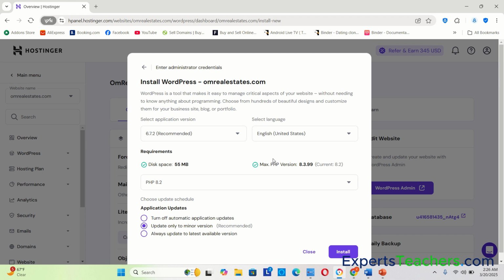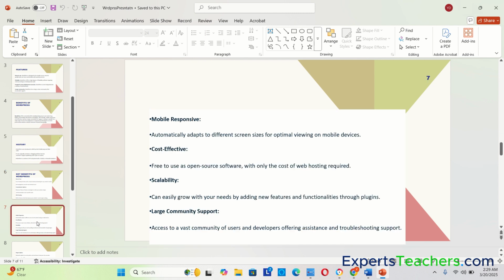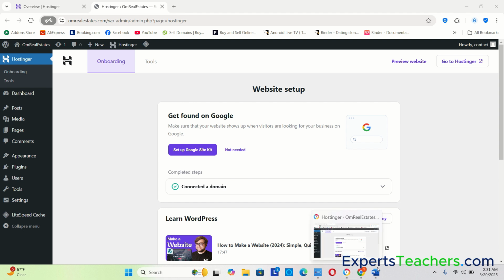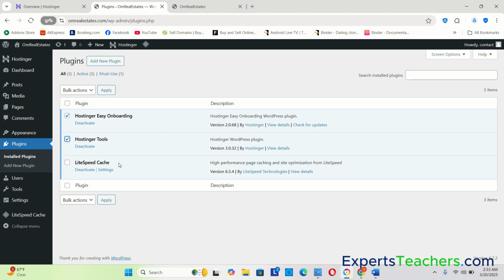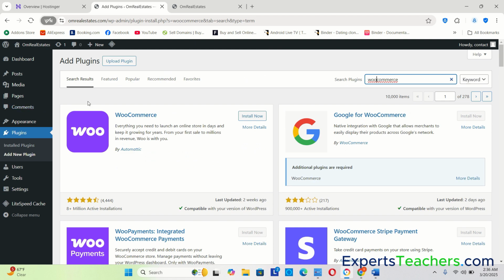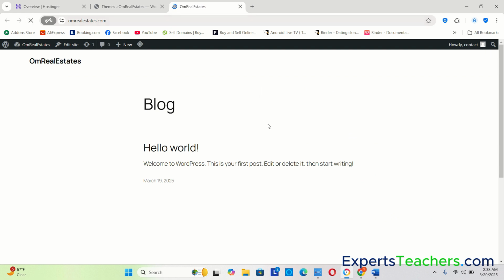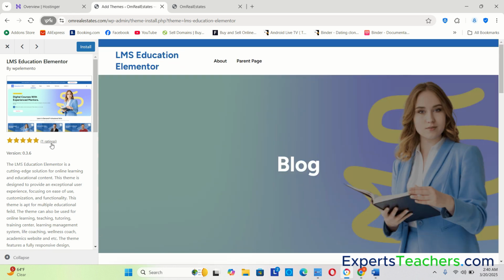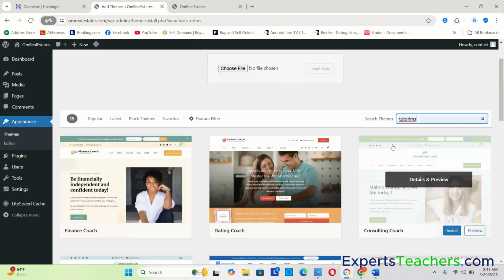🔥 How to Install WordPress on Hosting (Step-by-Step 2026) | Beginner Friendly Tutorial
Want to launch your website in minutes? 🚀
In this video, you’ll learn how to install WordPress on your hosting account step-by-step — even if you're a complete beginner!

This is one of the most important steps to build your online education website 💻

👉 In this video, you will learn:
✔ What is WordPress & why it’s powerful
✔ How to access your hosting account
✔ One-click WordPress installation
✔ Manual installation basics
✔ Login to your WordPress dashboard

💡 After this video, your website will be LIVE and ready for customization 🎉

📚 Course Goal:
Build a complete Online Education Website from scratch (FREE)